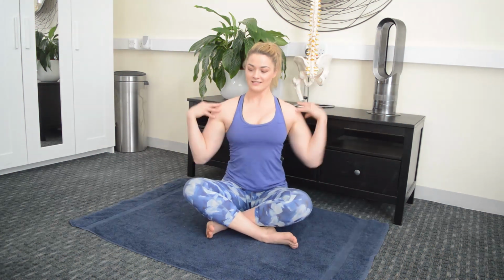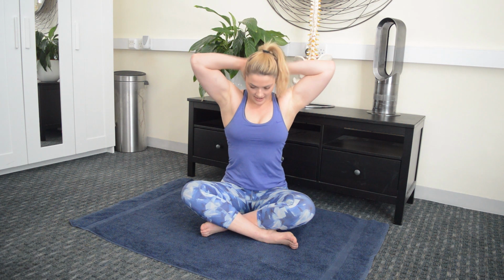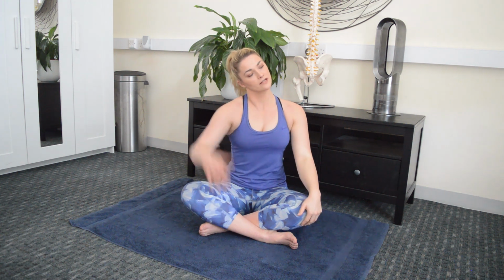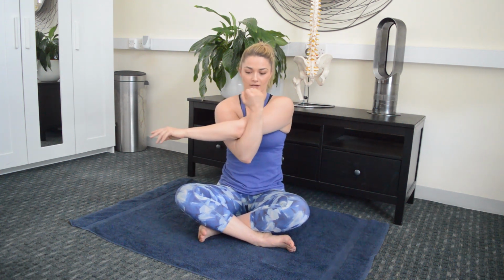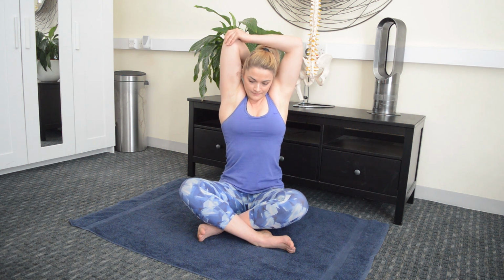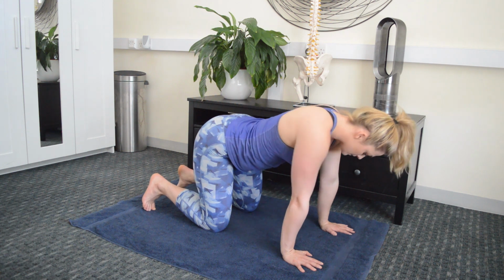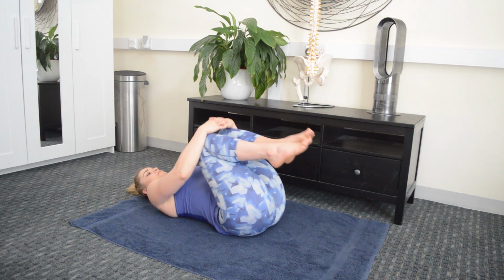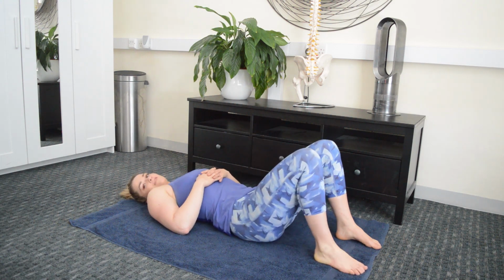DAY 2 OF THE 3 DAY FLEXIBILITY CHALLENGE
We have designed a three day flexibility challenge to help gently improve joint flexibility, movement and stretching through all parts of the body.

Day 2 aims to take your mobility and stretching routines to the next level including more specific stretches, more advanced mobility and compound movements.

All of these exercises should be slow, controlled and within a pain free range.